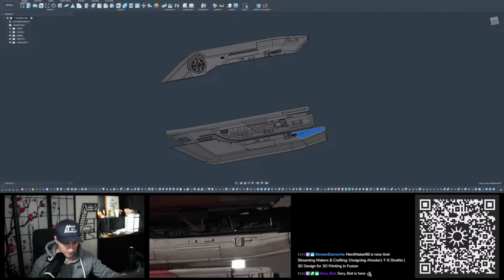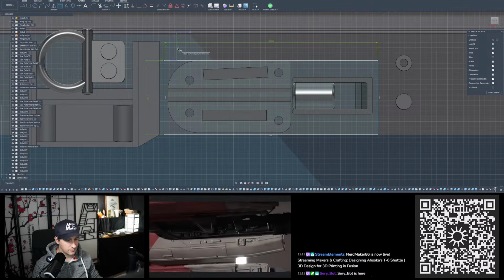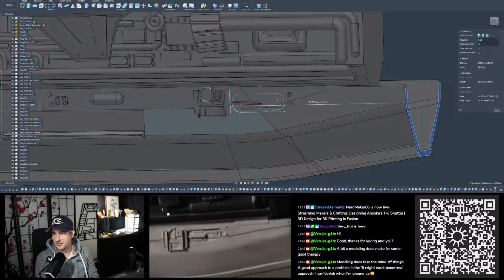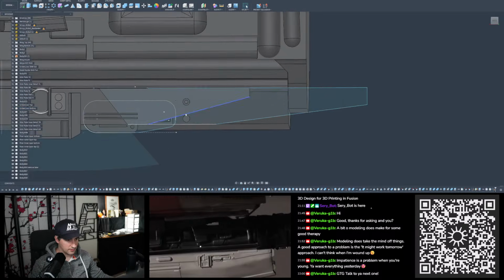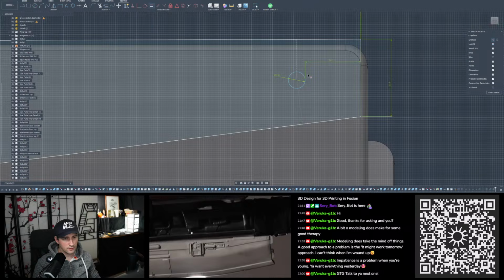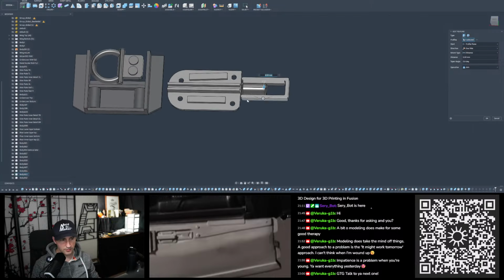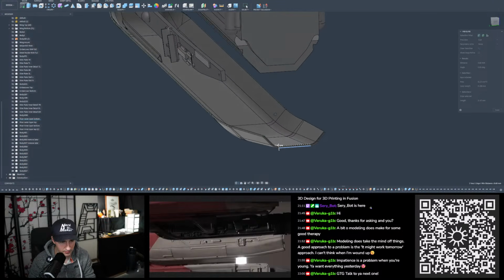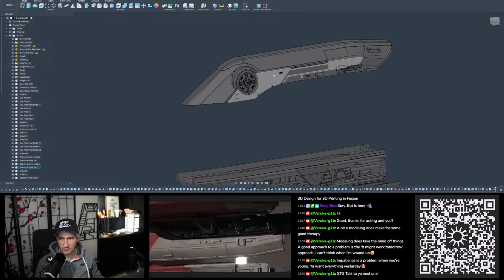Designing Ahsoka’s T-6 Shuttle | 3D Design for 3D Printing in Fusion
Resin 3D Printer
FDM 3D Printer: Bambu Lab P1S, Anycubic Mega X
Wash & Cure Maschine

Resin for strong and precise prints
Resin for “ABS-like” (little bit flexible) prints

Model Building
Glue for Resin and FDM prints

Ball Joint Display Stand
Ball Joint Display Stand small

Magnets 5x2mm
Magnets 3x1mm

M6 Nuts
M3 Nuts

Painting
Vallejo Model Air Star Fighter Set
Vallejo Model Air Base Colors

Airbrush Rich AB 300 (for fine details)
Airbrush for larger surfaces
Airbrush Compressor

Paint Brush Set
Paint Set for brush application

Filming/Editing
Sony ZV-E10
Lens for Live Streaming and Content creation
Lens for Product Photography

DJI Osmo Action

Electric Turn Table
LED Video Light
SD Card

Ultra-portable Street Photography Combo
Canon EOS M50
Canon EF-M 22mm F2 Pancake Lens